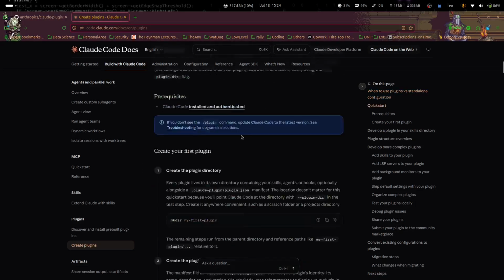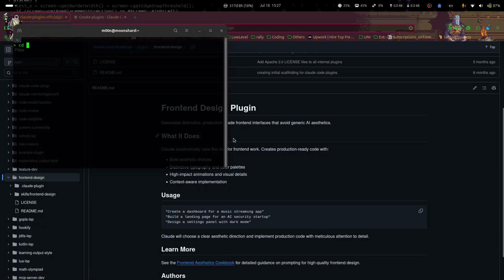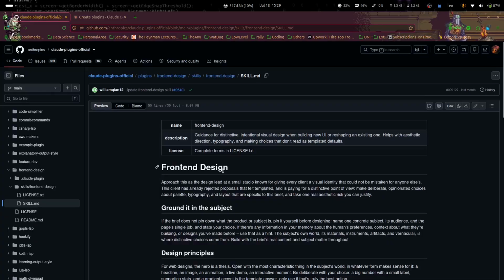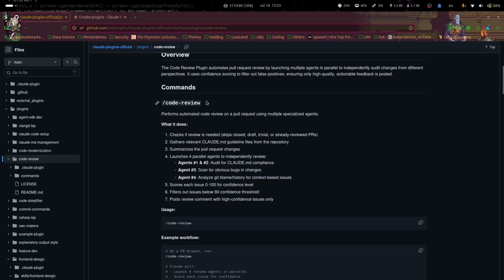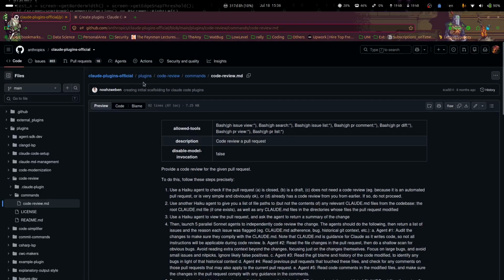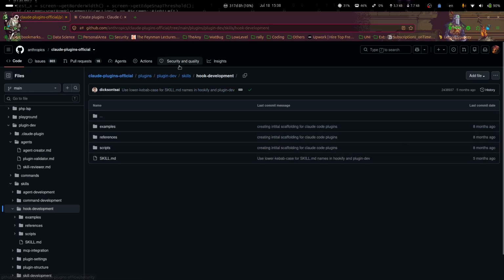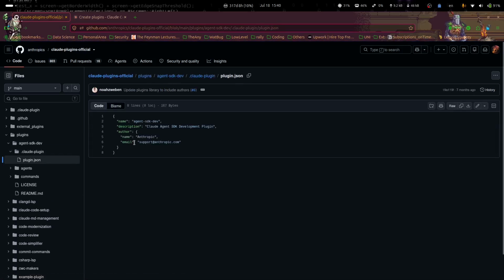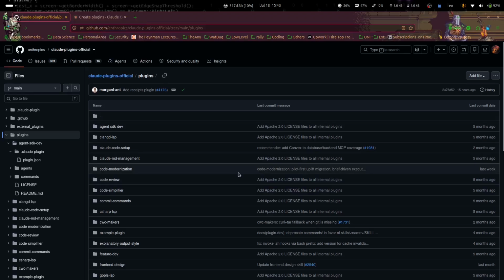Claude Code Plugins & Skills Explained | Understand Custom Claude Code Plugins and Skills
If you've been using Claude Code and wondering how *plugins* and *skills* actually work, this video walks through it.

We'll explore Anthropic's official Claude Code plugins repository on GitHub, examine how plugins are structured, and see how skills are written as reusable, structured context that Claude loads when needed.

We'll also look at the *Frontend Design* and *Code Reviewer* plugins to understand how they define workflows, use commands, and even coordinate multiple AI models as part of Claude Code's agentic system. Finally, we'll cover the official documentation for creating and testing your own plugins and skills locally.

Whether you're building AI coding workflows, creating custom Claude Code extensions, or simply curious about how the system works behind the scenes, this walkthrough will give you a solid starting point.

*Resources*